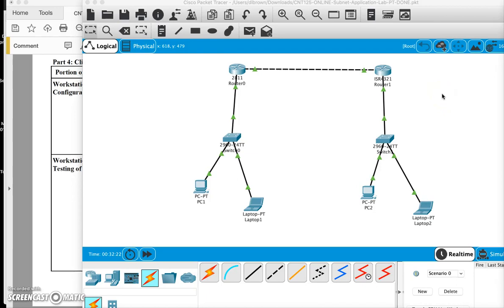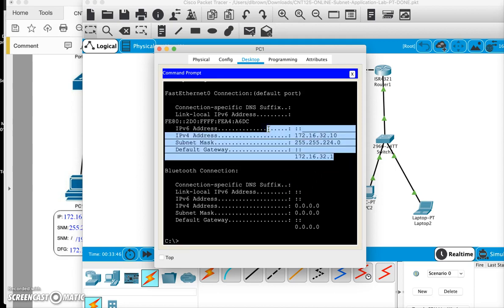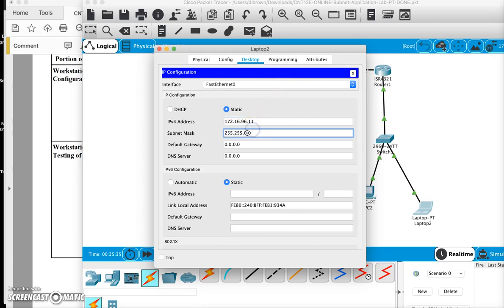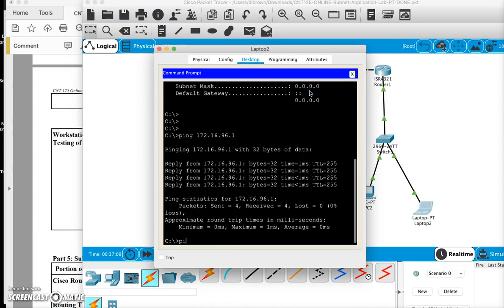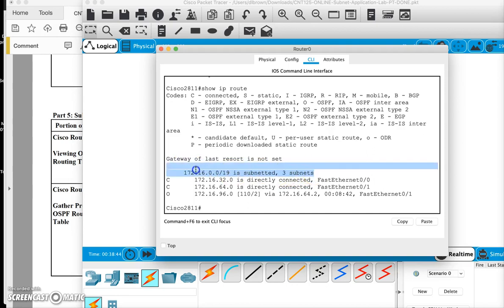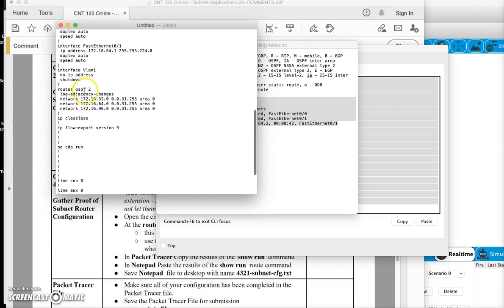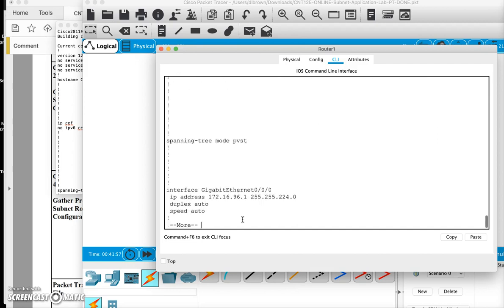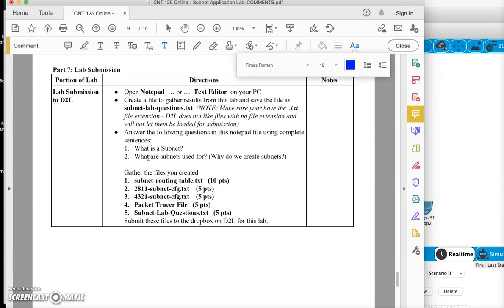CNT125 ONLINE Subnet Application Lab 3 Clients